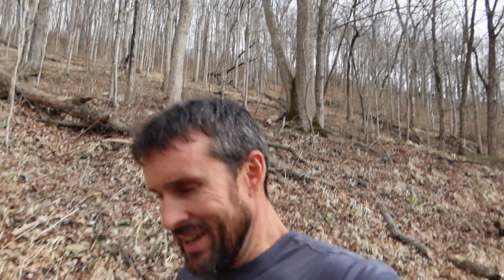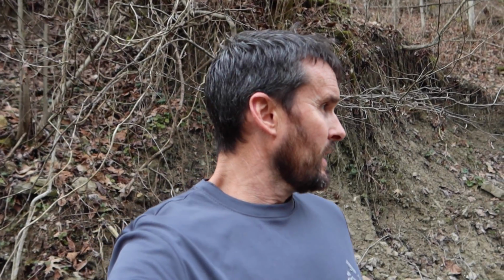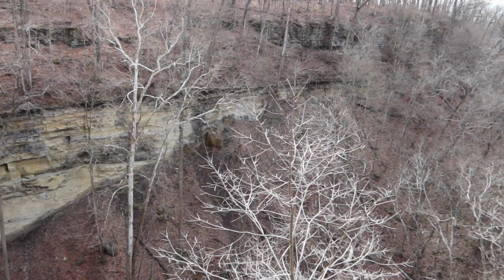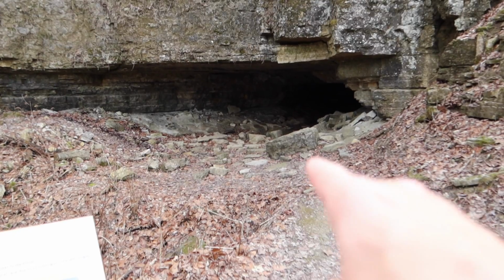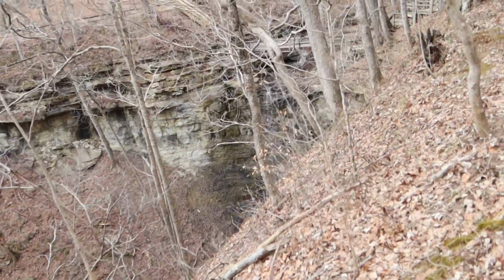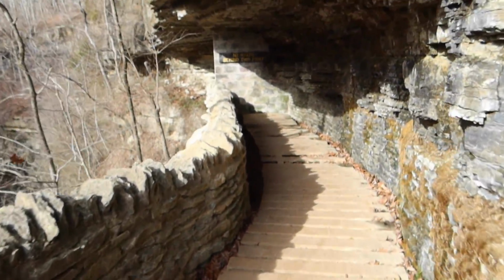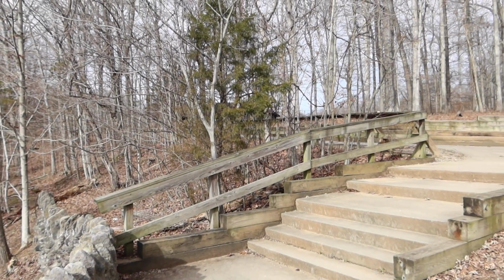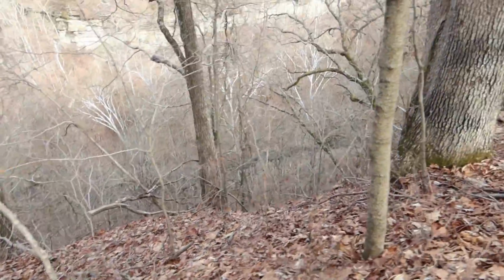FKT Training and Hiking at Clifty Falls State Park in Madison, Indiana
Had the opportunity to stay at the beautiful, historic town of Madison in Southern Indiana right on the Ohio River, after making a short visit to the Bernheim Forest and Arboretum to see the famous “Forest Giants”, just South of Louisville Kentucky.  Nearby was Clifty Falls State Park where I took advantage of some of the trails for an afternoon of training.